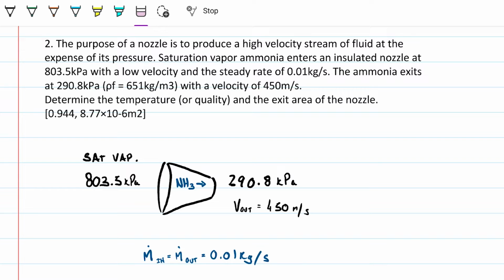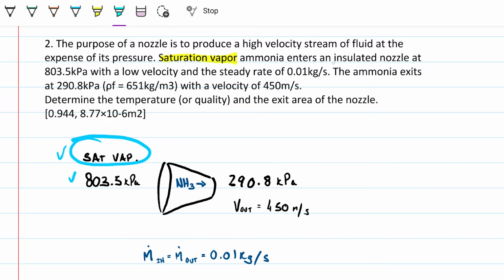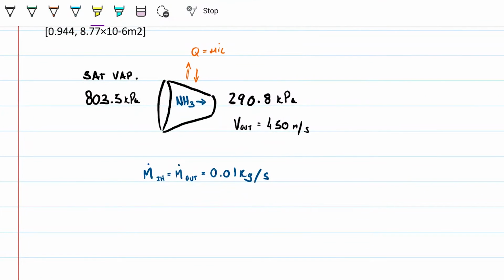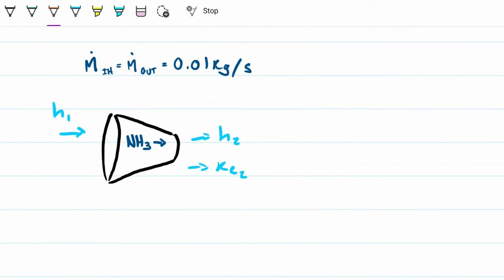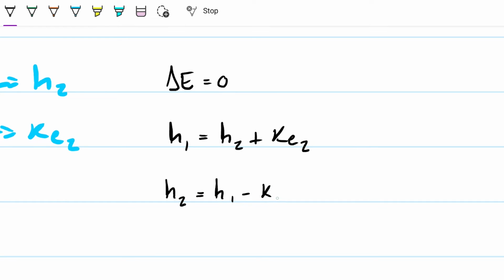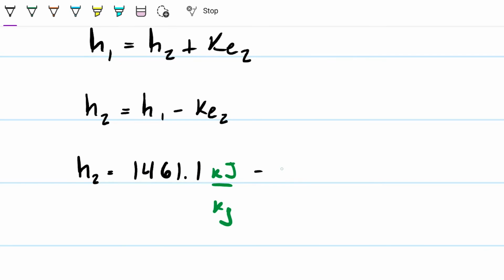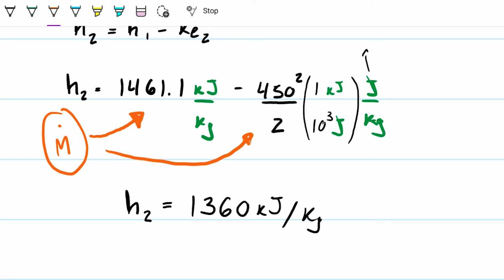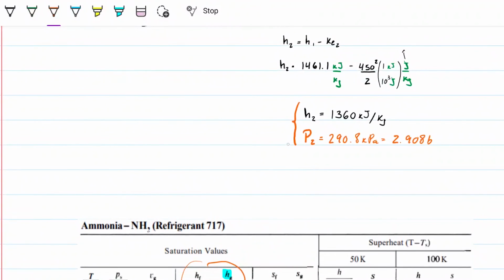Thermodynamic Analysis of a Nozzle Problem (1 of 2) | Thermodynamics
The nozzle problem in thermodynamics can be a challenging and intimidating concept to understand. But with the right guidance and approach, you can master it and gain a deeper understanding of the fundamental principles of thermodynamics.
In this video, we'll break down the nozzle problem in thermodynamics step-by-step, explaining the key concepts and calculations involved. We'll explore the basics of fluid dynamics and thermodynamics, and show you how they relate to the nozzle problem.
We'll also provide real-world examples and illustrations to help you understand the calculations and the concepts behind them. We'll cover everything from the temperature and quality of the fluid to the exit area of the nozzle, providing you with a comprehensive understanding of the problem. Whether you're a student, an engineer, or simply curious about the fascinating world of thermodynamics, this video is for you. So join us as we explore the nozzle problem in thermodynamics, and gain a deeper understanding of this important concept.

Problem statement: The purpose of a nozzle is to produce a high velocity stream of fluid at the expense of its pressure. Saturation vapour ammonia enters an insulated nozzle at 803.5kPa with a low velocity and the steady rate of o.oikg/s. The ammonia exits at 290.8kPa (pe = 651kg/m3) with a velocity of 450m/s. Determine the temperature (or quality) and the exit area of the nozzle.

Answer:
Temperature: -10°C

In this video:
00:00 Intro
00:35 Problem statement
01:28 Problem analysis
04:06 Energy balence
05:07 Tip for you
06:17 Defining enthalpy two
12:04 Temperature